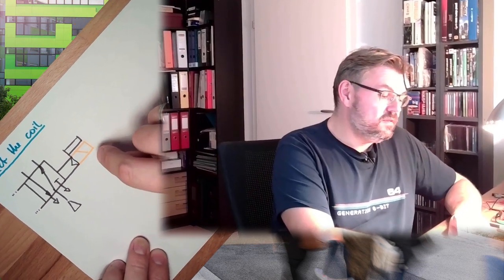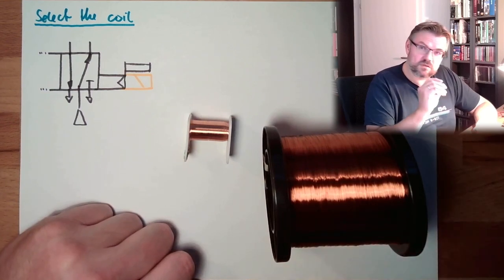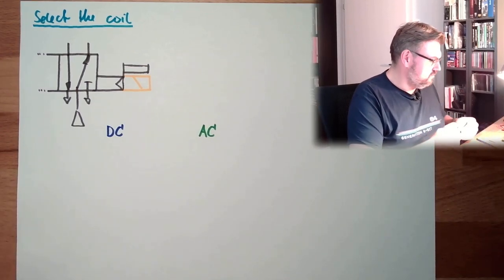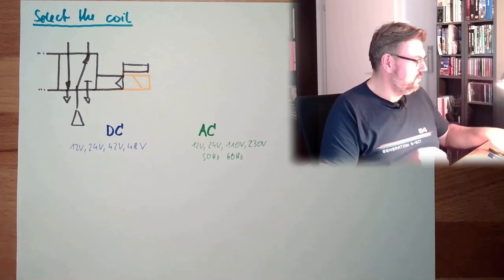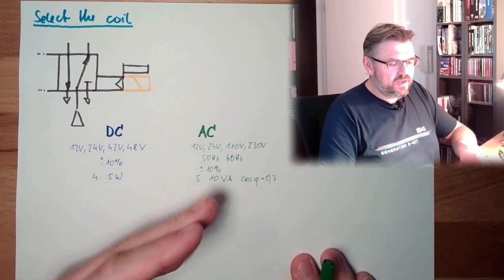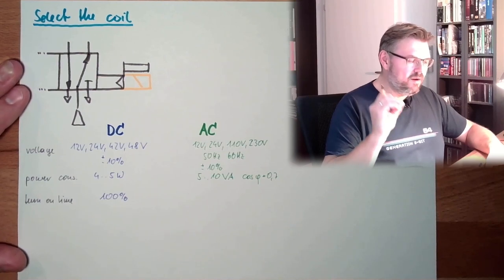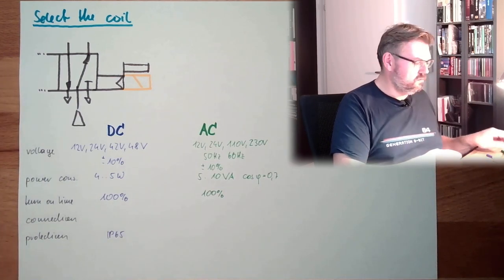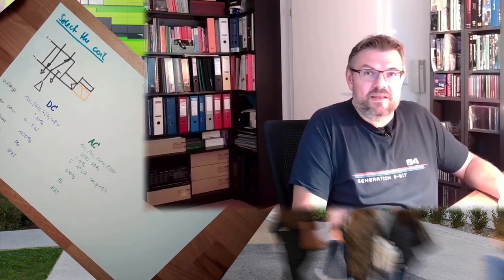EPneu 08: Select the coil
In this video we will hear about the coils. What is the difference and how to select them?